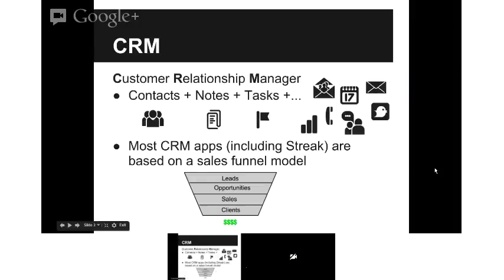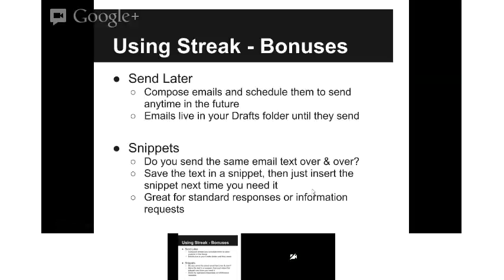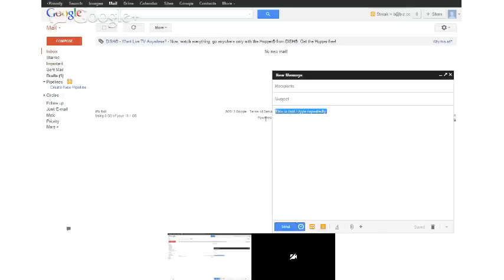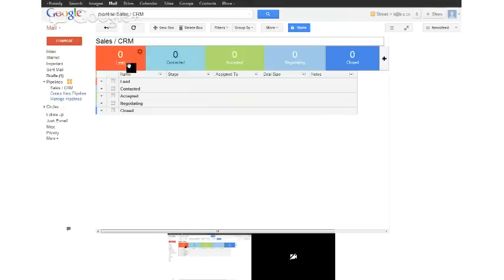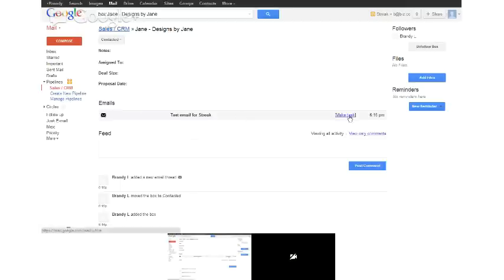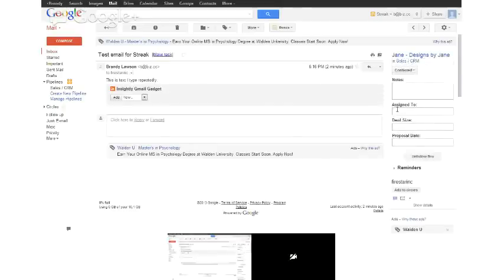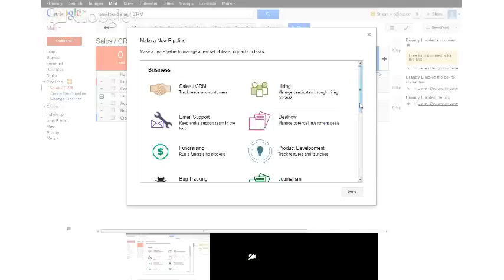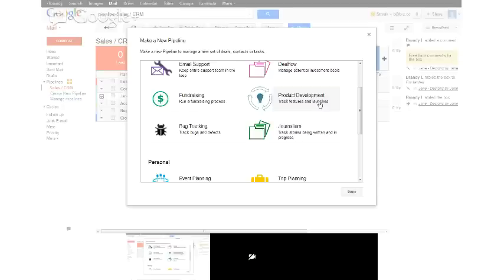TekGrl - Streak CRM Overview Hangout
A TekGrl overview of Streak, a simple Customer Relationship Manager (or tracking system) that lives inside Gmail.